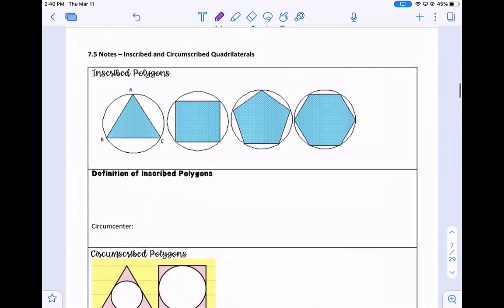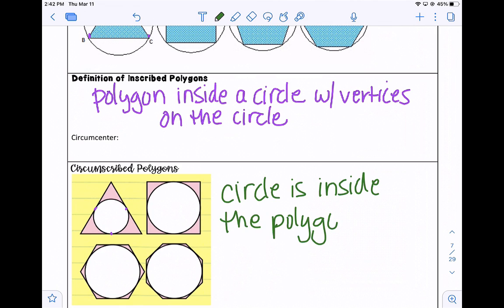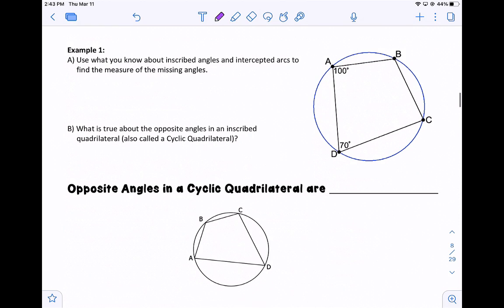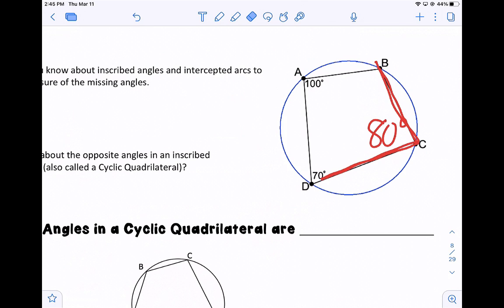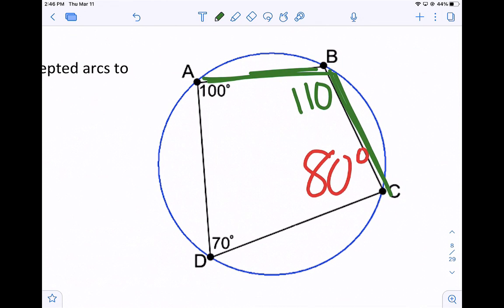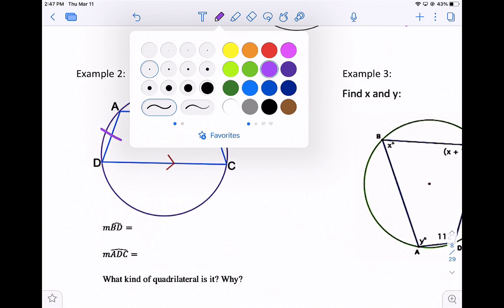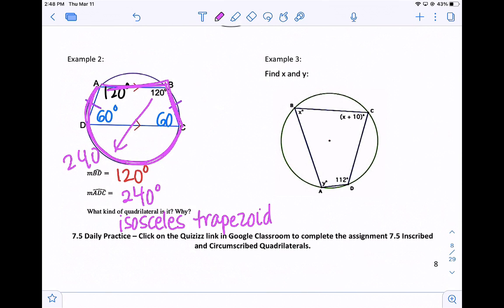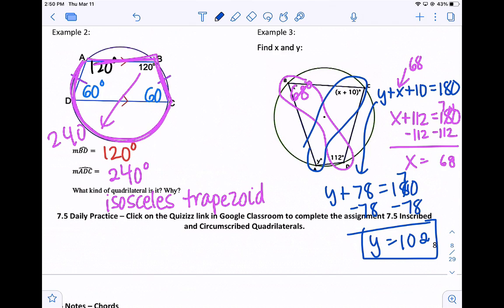7.5 Inscribed and Circumscribed Quadrilaterals